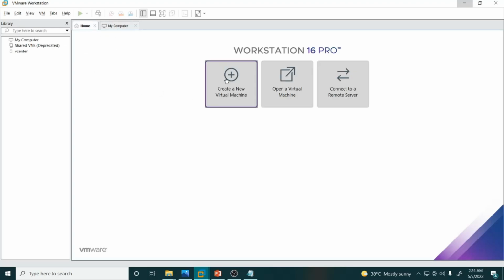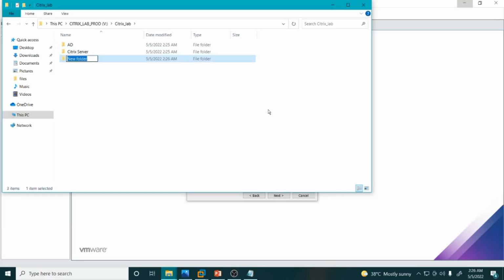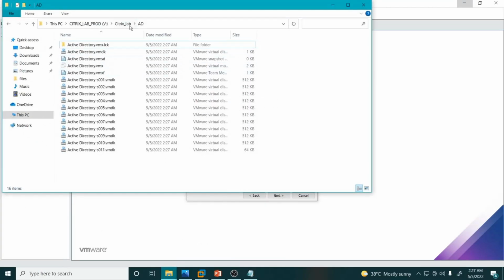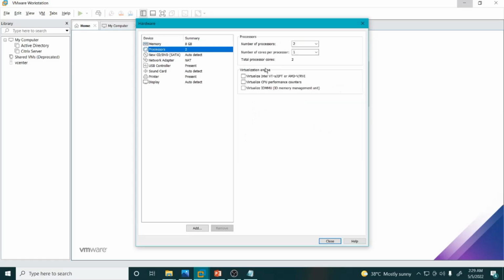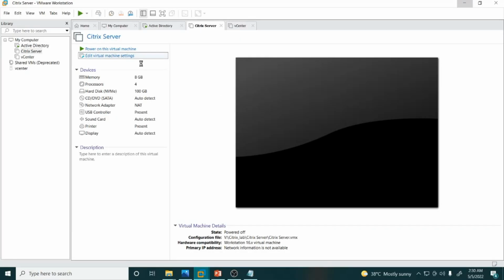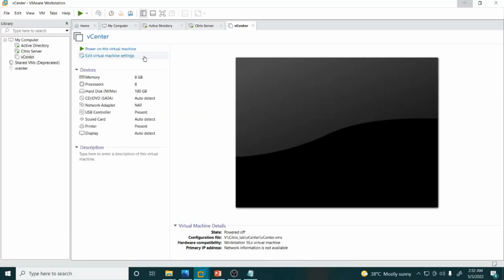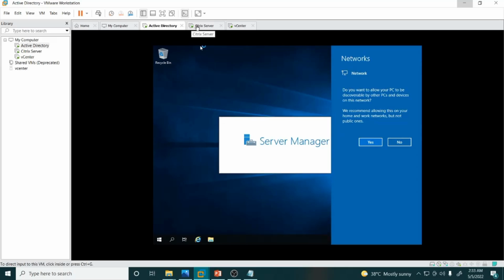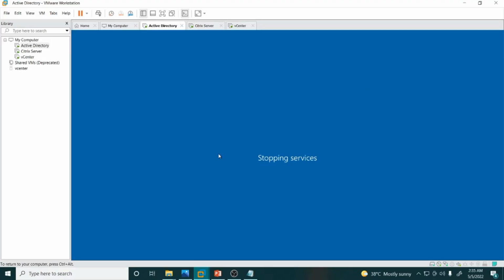Windows Server OS Installation for Citrix, vCenter and AD Part 2